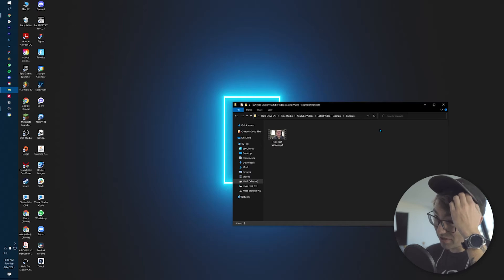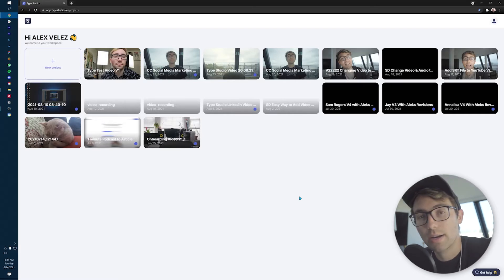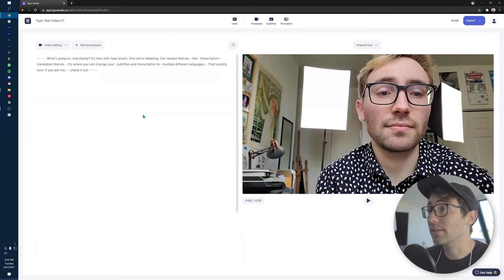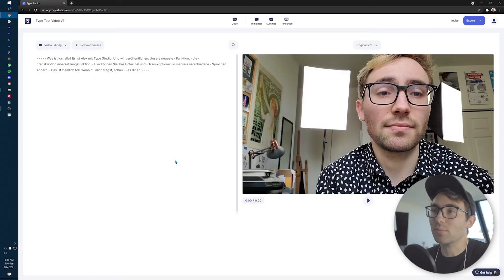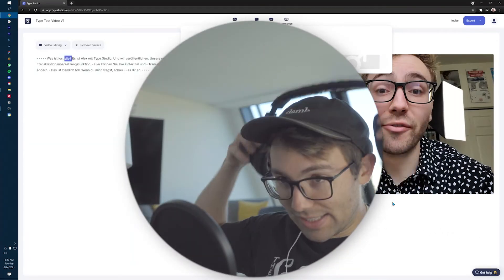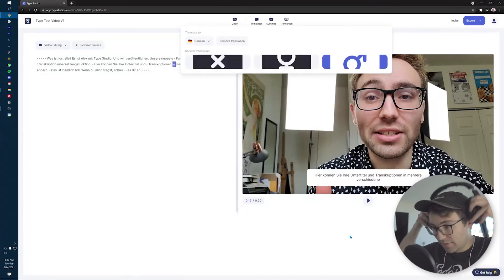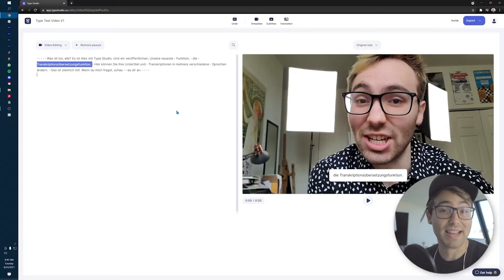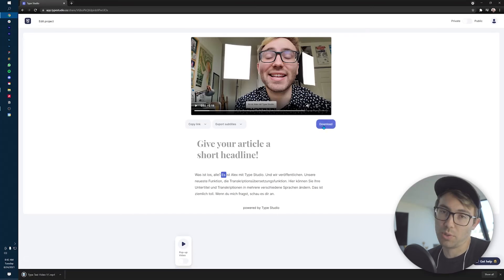How to Translate the Language of Any Video Online | Online Video Translator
So, you're looking for a way to translate the language of a video? Well look no further because in this video we are going to show you how to use Type Studio to translate any video! Translate the language of the video into other languages and even have the new language spoken during the video!

The new text to speech feature allows users to not only translate the dialogue from their video into subtitles of a different language, but it also allows you to hear the translation as well! 😁 And you'll learn how to do all of this in less than 5 minutes!

Please let us know if you have any questions, and we hope this tutorial helps 😁

0:00 - Intro
0:36 - Uploading into Type Studio
1:04 - Translating the Video
2:43 - Exporting Video
3:03 - Outro